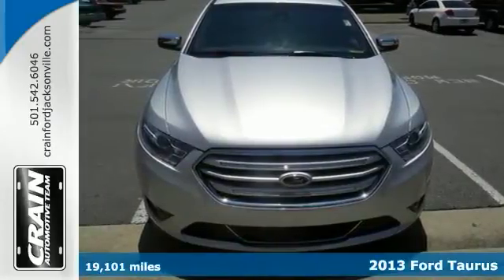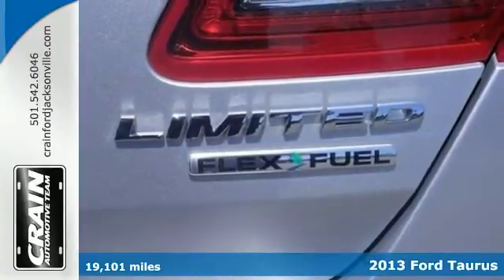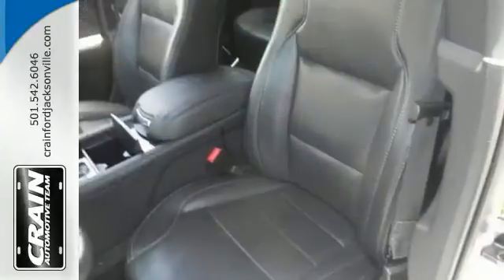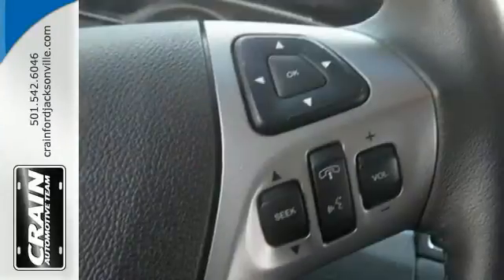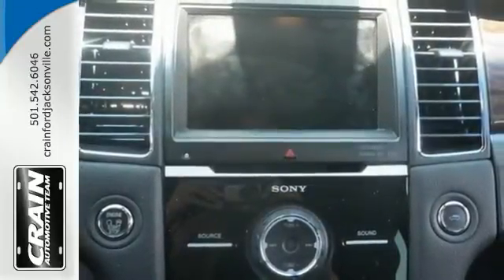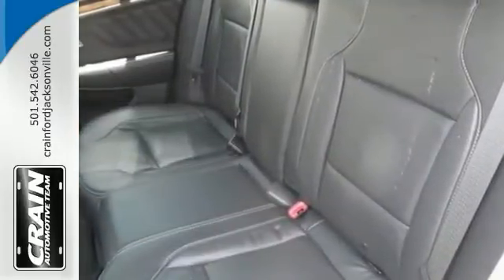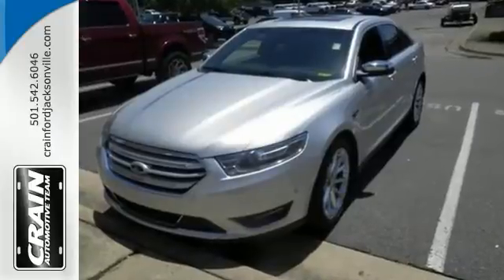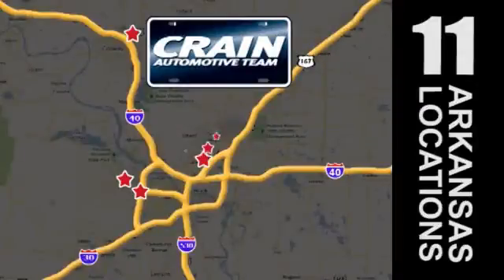2013 Ford Taurus Little Rock AR Jacksonville, AR 3JT1834A - SOLD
Year: 2013
Make: Ford
Model: Taurus
Trim: LMTD
Engine: 3.5L Ti-VCT V6 FFV Engine
Transmission: Automatic
Color: Ingot Silver Metallic
Interior: Black
Mileage: 19101
Stock #: 3JT1834A
Thank you for visiting another one of Crain Ford Jacksonville's online listings! Please continue for more information on this 2013 Ford Taurus Limited with 19,101 miles. This is about the time when you're saying it is too good to be true, and let us be the one's to tell you, it is absolutely true. This is the one. Just what you've been looking for. The look is unmistakably Ford, the smooth contours and cutting-edge technology of this Taurus Limited will definitely turn heads. More information about the 2013 Ford Taurus: Clean, attractive packaging makes the 2013 Taurus one of the most appealing big sedans on the market. With a roomy interior, a smooth ride and striking interior styling, the Taurus now offers a luxury-car feel at a family sedan price. The Taurus is packed with high-tech features, offering many that aren't available on any other non-luxury-brand sedans. What's more, the high-performance Taurus SHO makes a solidly performing and stylish alternative to sport sedans from Germany--at a fraction of the price. This model sets itself apart with Stylish design inside and out, roomy, luxurious interior, range of high-tech options, and strong performance from SHO model Every new and pre-owned vehicle is backed by the Crain Commitment, including our 100% low price guarantee, a 100 hour love it or leave it exchange policy, and a 100 year 100,000 mile warranty. The Crain Team's Got 'Em!

Address:
1800 School Drive